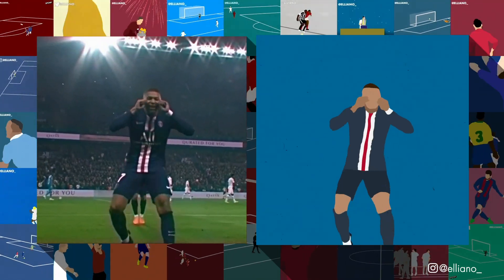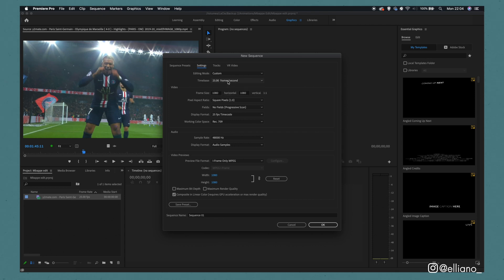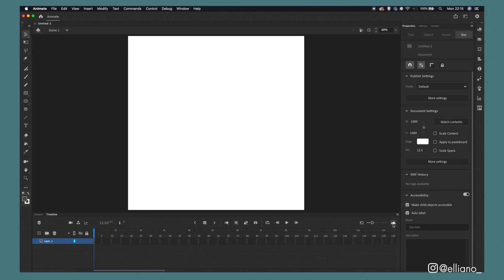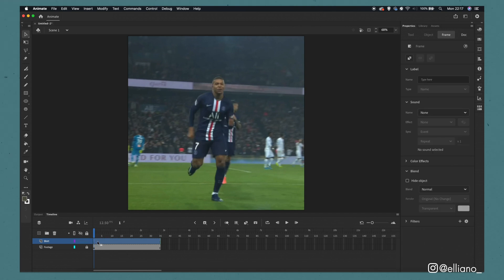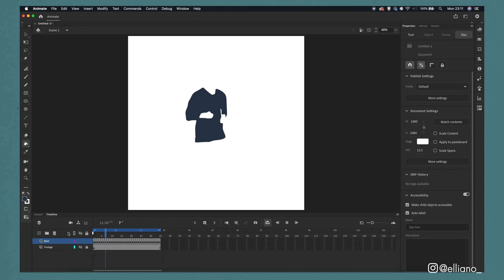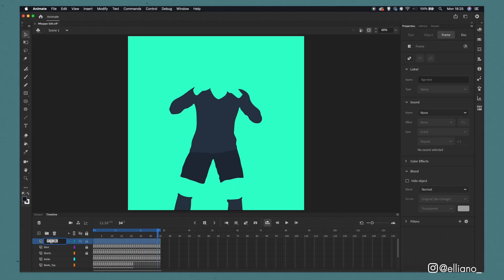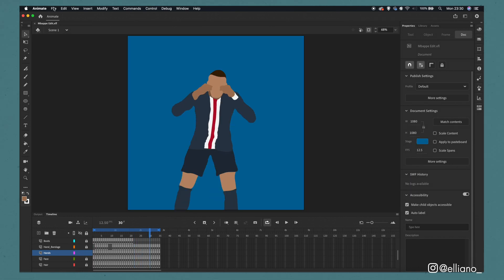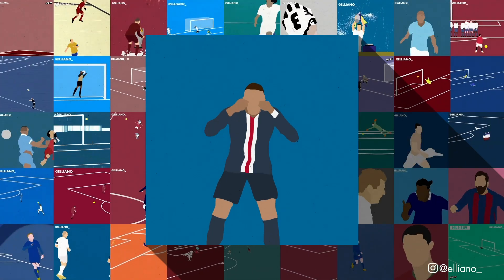How to make Animated GOAL CELEBRATIONS | Adobe Animate Rotoscoping Tutorial | Elliano_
In today’s video, I’m going to be breaking down how to turn this live-action footage into a stylized animated goal celebration using rotoscoping with Adobe Animate.